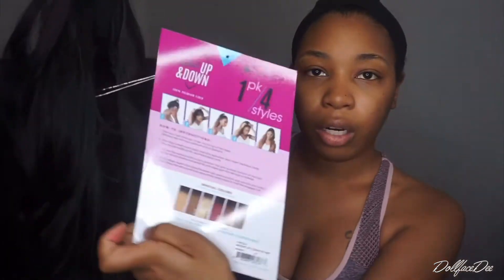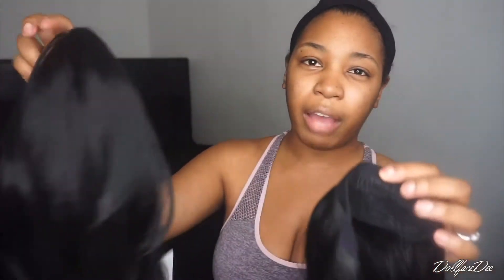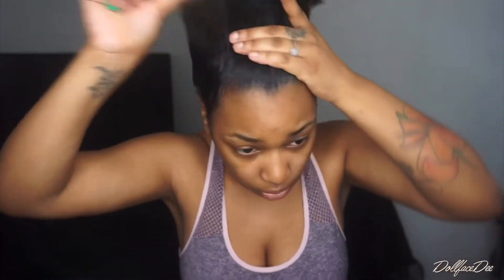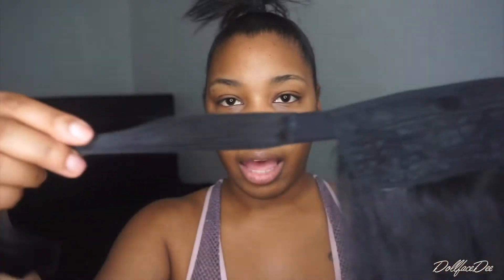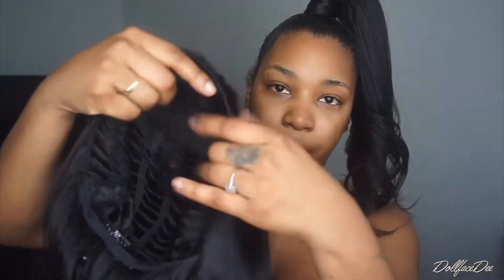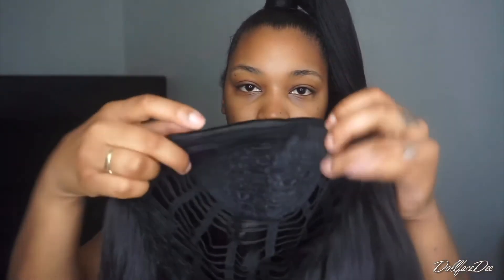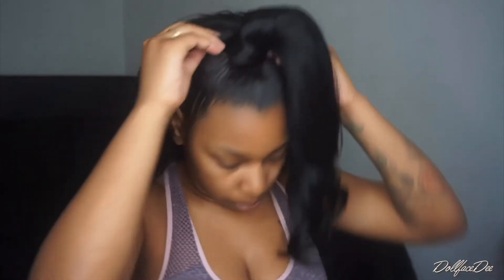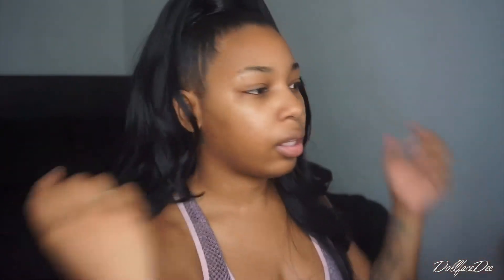NEW* HALF UP HALF DOWN INSTANT! 1HALF WIG 1HALF PONY WRAP | DOLLFACEDEE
Hey Dolls!

Check out this new style I’ve been seeing trendy videos of this look on here and I decided to purchase one from my local beauty supply store which I purchased for $35.00!

✨ Instant Up & Down Half Wig.

✨PRICE ONLINE: $26.25
✨COLOR: 1B